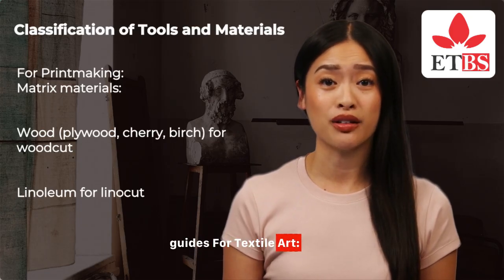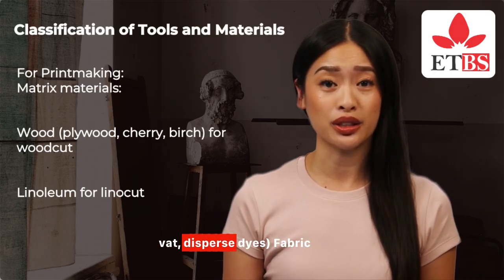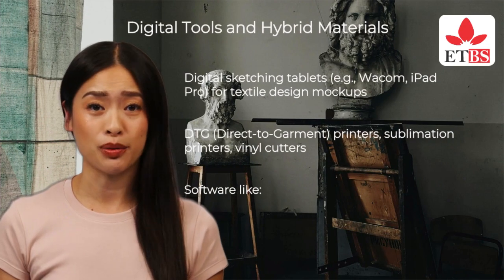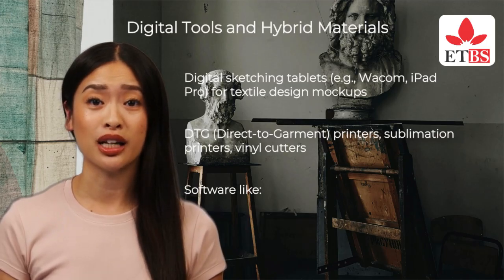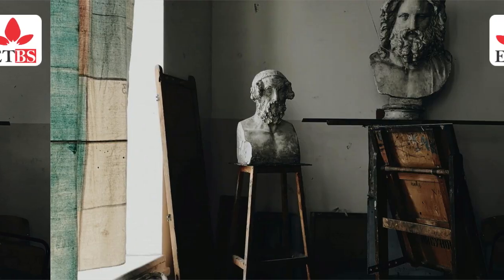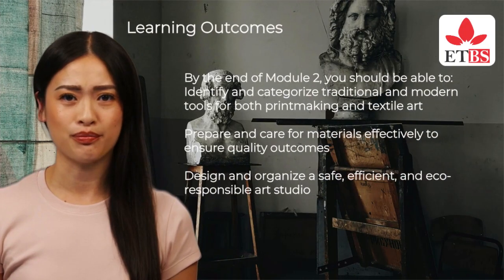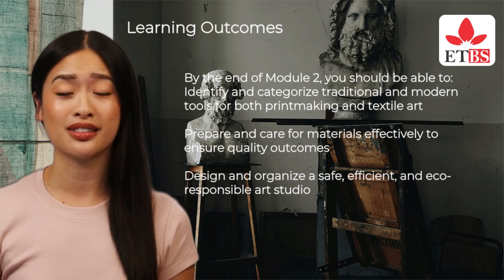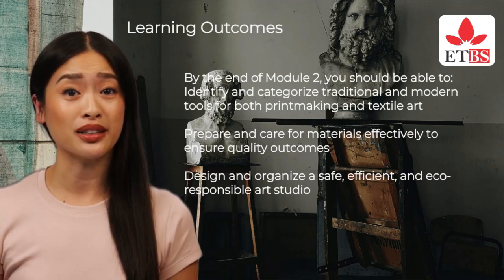PRINTMAKING AND TEXTILE ART Module 2 Materials, Tools, and Studio Setup for Printmaking and Textile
This module is designed to offer a comprehensive and advanced understanding of the materials, tools, equipment, and studio environment essential for effective practice in both printmaking and textile art. The success of any print or textile artwork depends heavily on the quality, compatibility, and preparation of materials used, as well as the artist’s mastery of tools and command of space. This module not only explores traditional and modern materials but also emphasizes health and safety, environmental responsibility, equipment ergonomics, and studio workflow management.
It prepares you to set up a versatile, functional, and safe studio, whether it is a compact home-based space or a full-scale production environment. The module blends theory with applied techniques and offers a deep dive into experimental approaches, eco-conscious material sourcing, and the digital evolution of the art-making process.
In-Depth Topics Covered
1. Classification of Tools and Materials
For Printmaking:
Matrix materials:

Wood (plywood, cherry, birch) for woodcut

Linoleum for linocut

Copper or zinc for intaglio/etching

Mesh for screen printing

Acrylic sheets and plastic plates for collagraph and monoprint

Cutting & engraving tools:

Gouges (V and U shapes), burins, chisels, drypoint needles

Inking tools:

Brayers, rollers, palette knives, ink knives

Printing inks:

Oil-based, water-based, soy-based, UV-cured, solvent-based

Pressing tools:

Etching presses, baren, spoon, lithographic press

Registration tools:

T-bars, pin registration systems, paper alignment guides

For Textile Art:
Fabrics:

Natural: cotton, silk, wool, hemp, linen

Synthetic: polyester, rayon, nylon, spandex

Blends for specific dye uptake and surface treatments

Threads & yarns:

Embroidery floss, mercerized cotton, jute, sisal, metallic threads

Dyes & pigments:

Natural dyes (indigo, madder, turmeric, onion skin)

Synthetic dyes (reactive, acid, vat, disperse dyes)

Fabric paints, pigments with binders

Resist agents:

Wax (batik), rice paste (katazome), cassava starch (adire), soy paste

Tools for surface treatment:

Brushes, stencils, silk screens, block stamps

Textile embellishment tools:

Sewing needles, embroidery hoops, beads, sequins, appliqué tools

2. Studio Setup and Organization
Lighting: Natural and adjustable white light for color accuracy

Ventilation: Crucial when working with inks, solvents, dyes

Zones:

Dry zone: Sketching, cutting, planning

Wet zone: Inking, dyeing, washing

Print zone: Where matrices are printed

Textile drying zone: Racks, drying lines, ventilated tables

Storage: Cabinets for chemicals, inks, and delicate fabrics

Waste Management: Separation of organic, inorganic, and hazardous waste; use of eco-safe disposal systems

3. Sustainable and Eco-Friendly Practices
Biodegradable solvents and cleaners (e.g., citrus-based)

Plant-based dyes and mordants

Recycled fabric sources (thrifted textiles, production remnants)

Low-VOC inks and soy-based printmaking pigments

Upcycled print substrates like handmade paper or discarded newsprint

Promoting zero-waste pattern cutting, fabric scraps reuse, compost dye residues

4. Digital Tools and Hybrid Materials
Digital sketching tablets (e.g., Wacom, iPad Pro) for textile design mockups

DTG (Direct-to-Garment) printers, sublimation printers, vinyl cutters

Software like:

Adobe Illustrator: Vector textile and surface pattern design

Photoshop: Layering textures and print preparation

Procreate, CorelDRAW, Inkscape

5. Material Preparation Techniques
Fabric scouring: Removing sizing and finishes to allow proper dye absorption

Pre-washing and stretching of canvas

Seasoning wooden blocks for durability

Preparing emulsions for screen printing

Fabric mordanting with alum, iron, or tannin for colorfast dyeing

6. Safety Protocols and Hazard Management
Use of gloves, goggles, and aprons

Safe storage of flammable solvents

Proper labeling of chemical containers

Knowledge of Material Safety Data Sheets (MSDS)

First aid readiness and chemical neutralizers

7. Evaluating Material Quality
Grain direction and absorbency of print paper

Thread count, GSM (grams per square meter), and weave structure

Lightfastness and washfastness of dyes

Ink viscosity and drying time

Tactility and drape of fabric